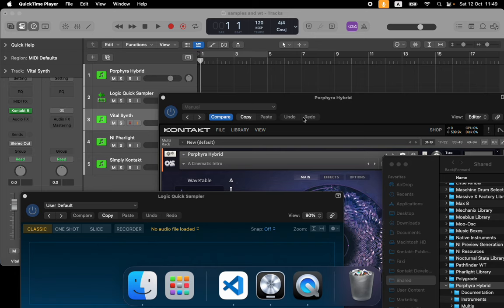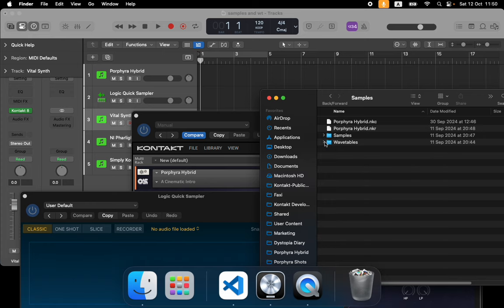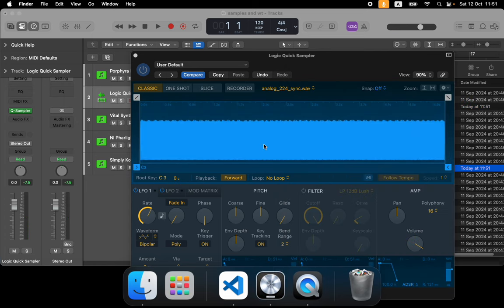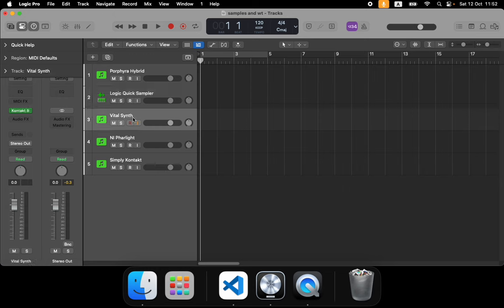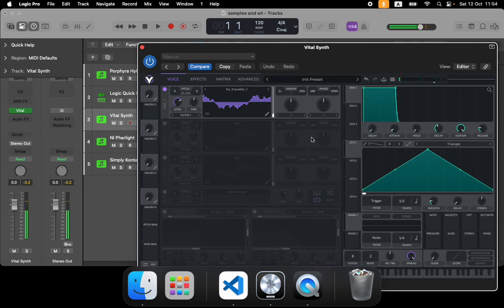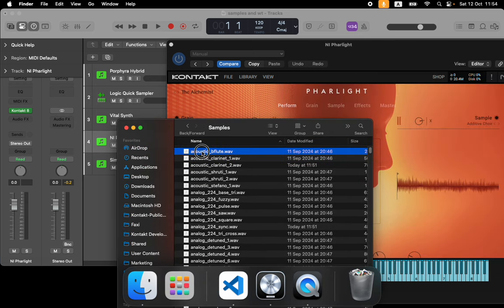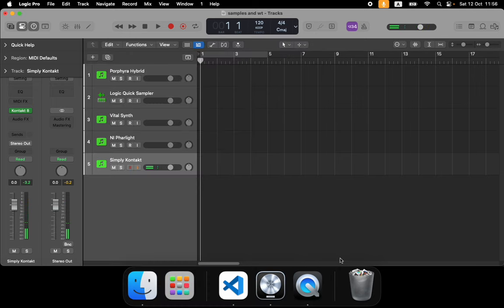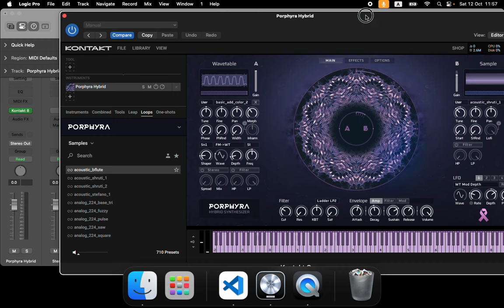Use Porphyra Hybrid’s Samples & Wavetables in Any Sampler or Wavetable Synth | Sound Design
Explore how to extract and use Porphyra Hybrid's high-quality samples and wavetables in any sampler or wavetable synth! Unlike many sample-based instruments, Porphyra Hybrid’s samples and wavetables are fully accessible and can be loaded into other samplers or wavetable synthesizers for ultimate flexibility. In this video, we demonstrate how to locate the files and integrate them into different instruments, showcasing the endless creative possibilities for your sound design.